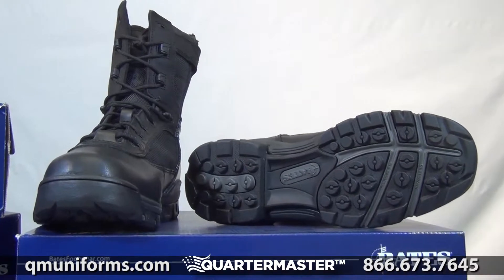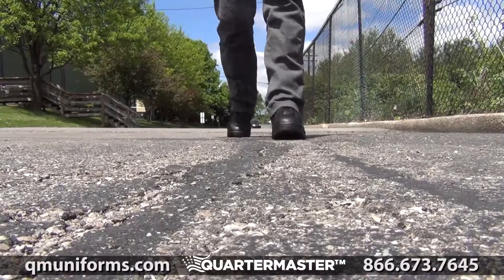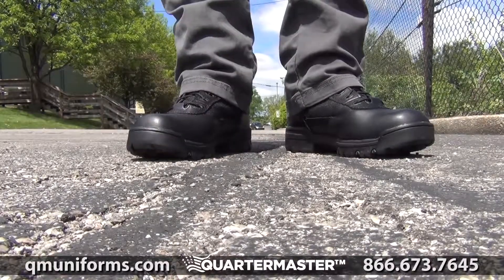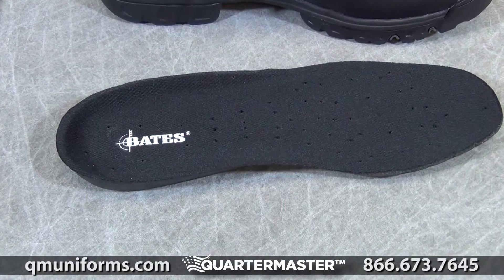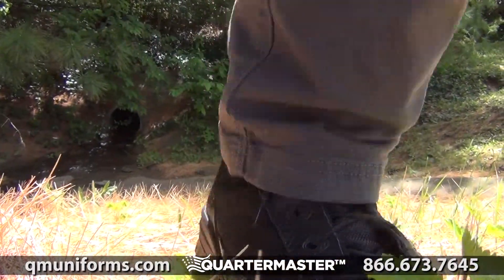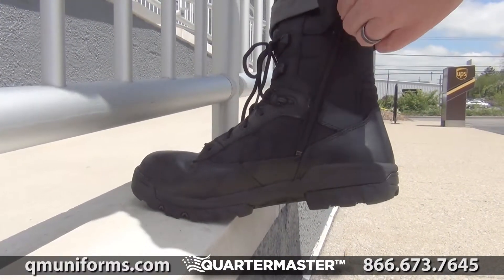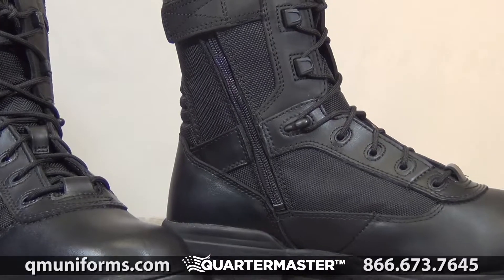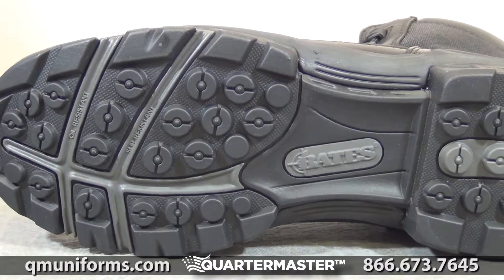Bates 8" Tactical Sport Zipper Boot at Quartermaster - SP403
Bates 8" Tactical Sport Zipper Boot
Serve and protect your feet with Bates® Men's Tactical Sport Zipper Duty Boots. The Ethylene Vinyl Acetate (EVA) insert has a shock-absorbing polyurethane heel and forepart pads. A removable insert provides lightweight and adjustable comfort. Whether you're on urban or rural terrain, these tactical sport boots will provide you with the lightweight and athletic performance to optimize your response time.
    Full grain leather and 1680 ballistic nylon upper
    Breathable PK mesh lining
    YKK® nylon side zipper with leather tab cover for easy on and off
    Cushioned removable insert
    Enforcer series Ultra-Lites™ rubber outsole is oil and slip-resistant
    Athletic cement construction
    Fiberglass shank
    Non-metallic construction is air-port friendly
    Soft padded collar
    Ethylene Vinyl Acetate (EVA) midsole provides lightweight cushioning
    23 oz